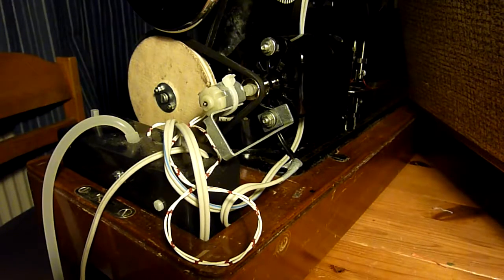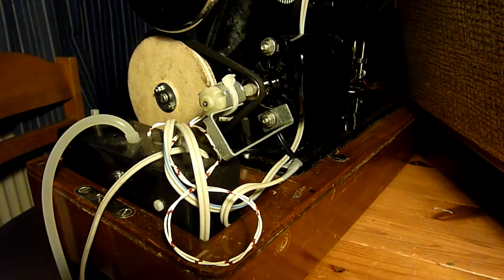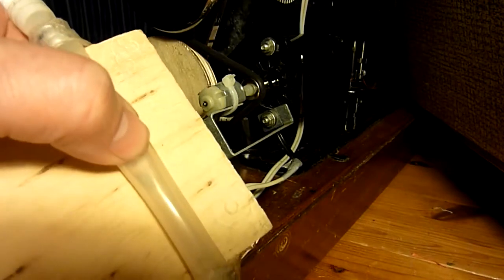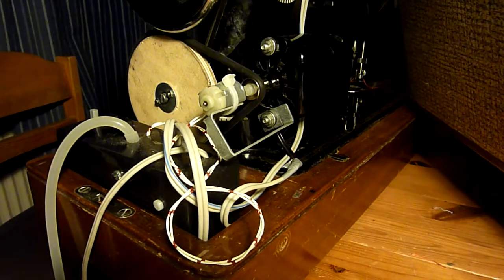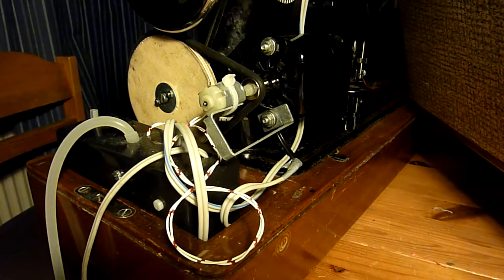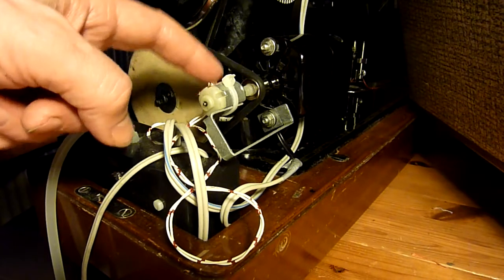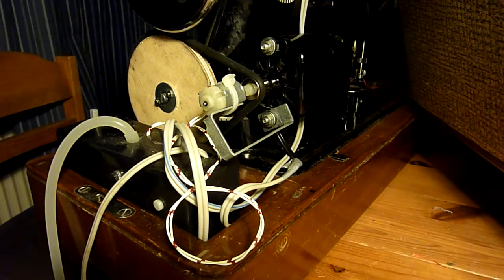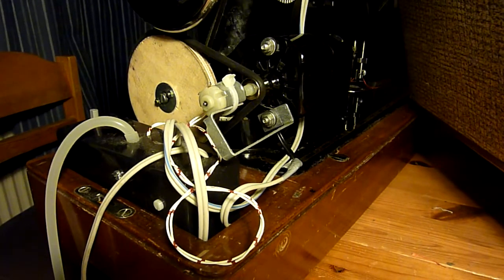Electronics for Vintage Sewing Machine Motor Control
The sewing machine is driven by an AC universal motor. This video informs you about the Electronics and sensors to control the speed. The Circuits are home made and you need to know about Electronics to build it.

0:00 Intro
0:14 Pedal with silicon tubes to make air pressure to pressure sensor
0:45 Ergonomics of force control versus displacement control
1:02 Tachogenerator measuring motor speed
1:39 Zero point adjustment
1:50 End

The used air pressure range for this pedal is 0-3 kPa. Different sizes of silicon tubes are used.

The sewing machine manufacturer, ELNA made about 1980 a similar system with air pressure from a foot pedal to control of sewing machine speed. It was called Elna Air Electronic.

The air pressure in my set-up is very sensitive to temperature variations, so you need to be aware of that with that solution. If the temperature is increased in the room, the machine may start turning by that, when it is left on. Therefore the electronics got a manual zero point adjustment.

Aircraft pilots have used force control rather than displacement control for many years. It gives faster and more accurate control of aircraft. This blok with questions and answer explains